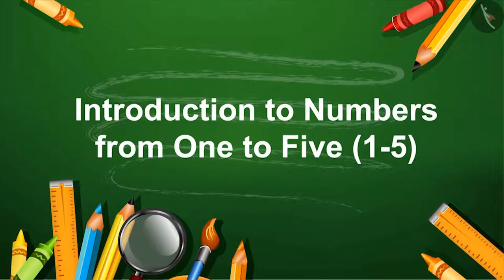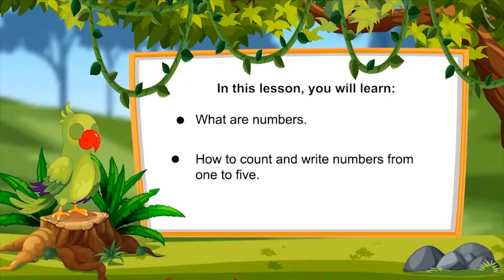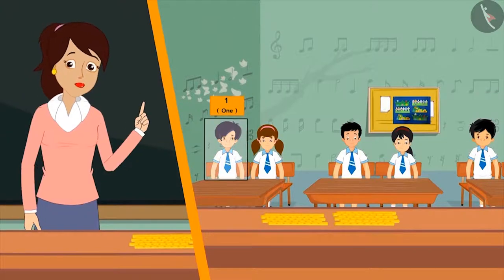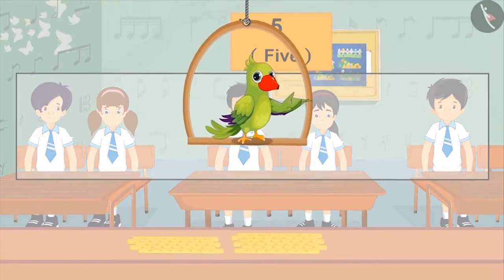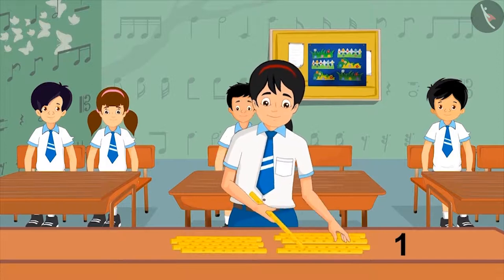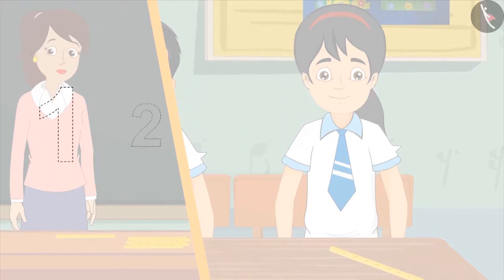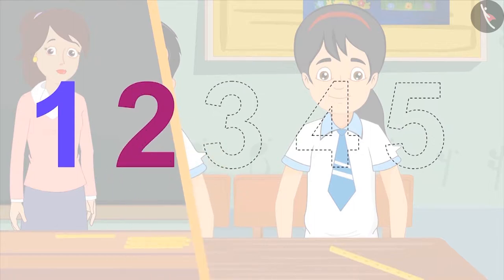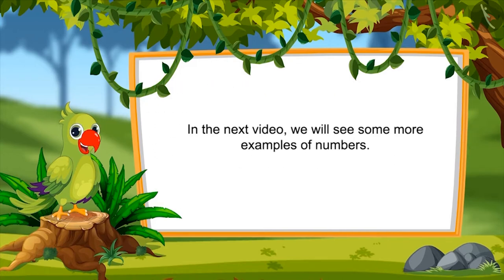Numbers from 1-5 | Part 1/3 | English | Class 1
Numbers from 1-5 | One digit numbers | Grade 1 | NCERT | Numbers from One to Nine

Welcome to part 1 of Numbers from 1-5. In this video, we will discuss the concept of Numbers from 1-5.